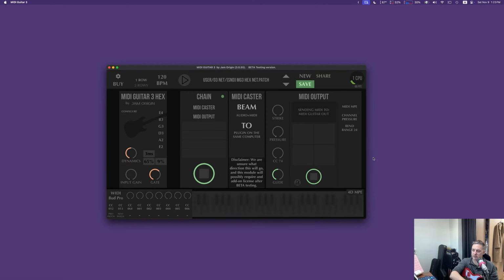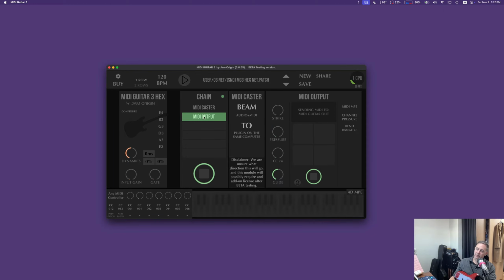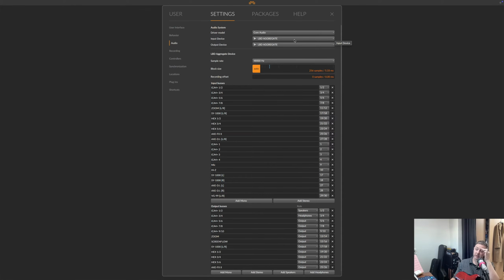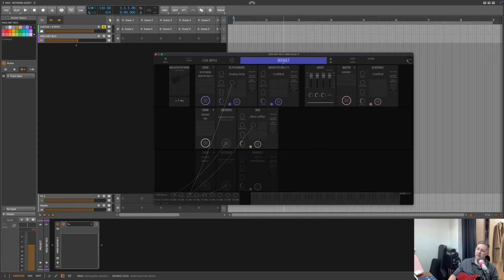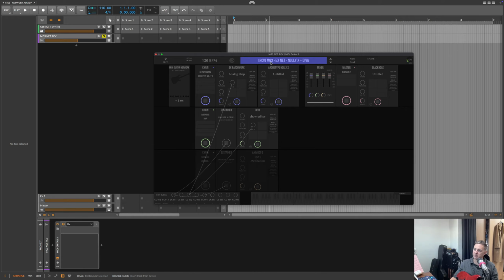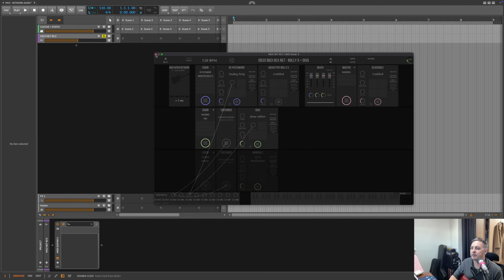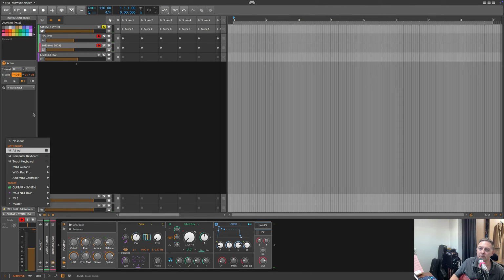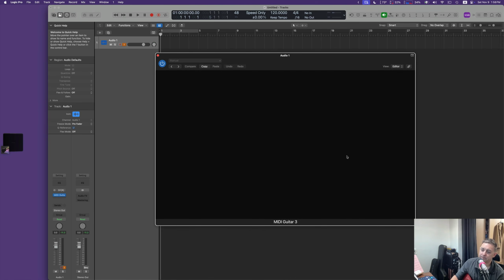Jam Origin's MIDI Guitar 3 - Using the MIDI CASTER tool with the hex tracker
Jam Origin's MIDI Guitar 3 (public beta) has come as a blessing to disenfranchised Roland/BOSS hex guitar users from all over. The "MIDI CASTER" tool enables users to send audio/MIDI from the MG3 standalone application to the MG3 plugin instatiated in their DAW of choice, without needing to worry about lack of multi-input audio compatibility. Here I demonstrate it's basic use in Bitwig Studio 5.2.

In this video, I'm using a BOSS SY-1000 as the primary device to send the hexaphonic feed to MG3.

***Postcript Note: The reason I had the slight tuning issue with Bitwig's Polymer synth is because I didn't set the pitch bend range correctly in MG3. MPE output defaults to  +/-48 semitones in MG3 but Bitwig uses +/-24 semitones. That's why Diva 1.4.8 tracked perfectly and Polymer went a bit weird when any pitch bend data was received!!! This is easily adjustable in MG3, I just made an error -- Sorry!